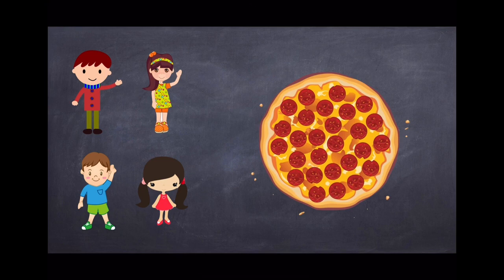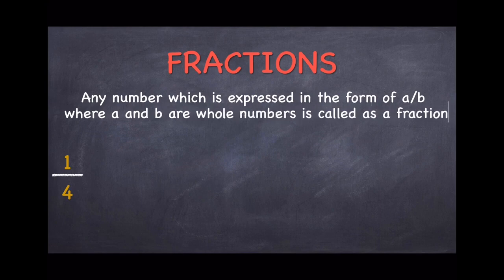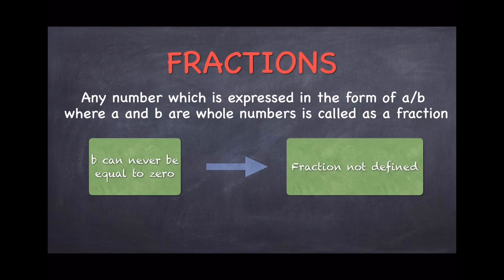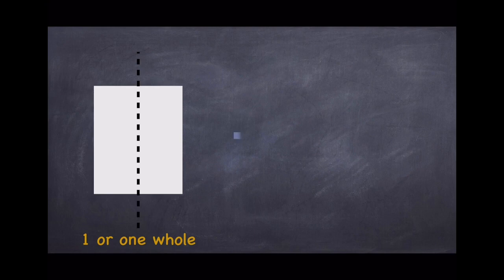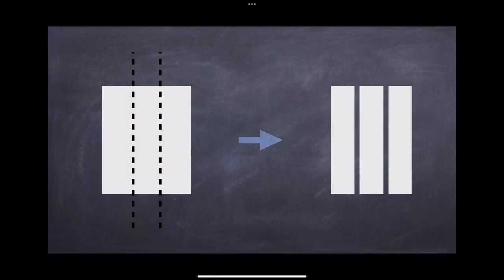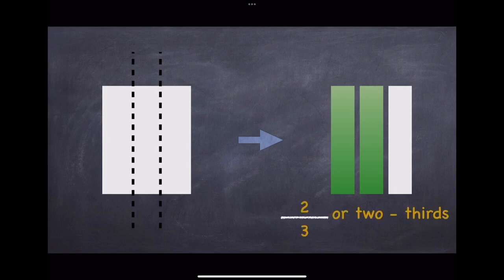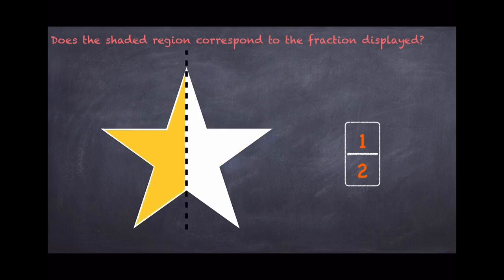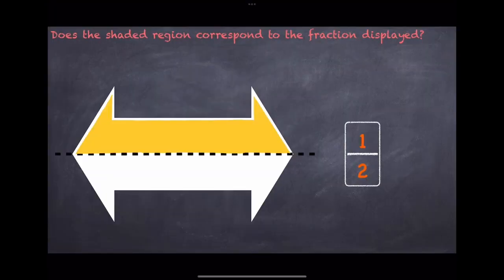What are Fractions | Introduction video| CBSE | ICSE | Digital Learning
Welcome to our educational channel! In this video, we provide a comprehensive introduction to fractions tailored for Primary and Middle school students following the CBSE and ICSE curriculum. Understanding fractions is a fundamental skill, and we've crafted this tutorial to make it engaging and easy to grasp.

📚 **Stay Curious, Stay Learning!**